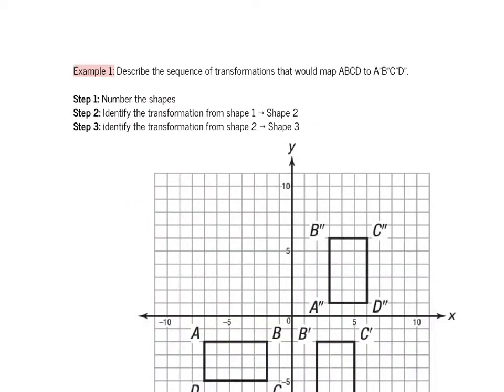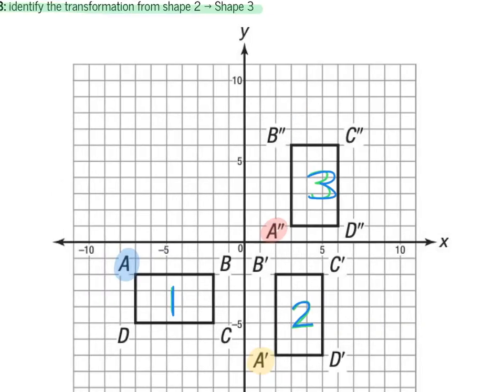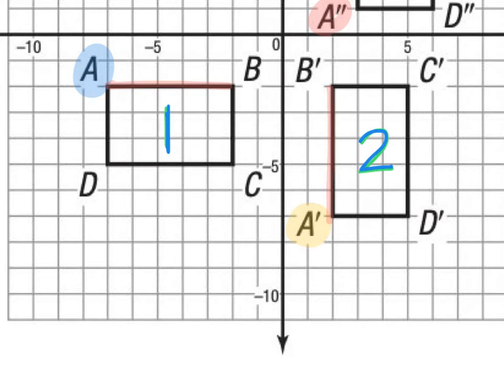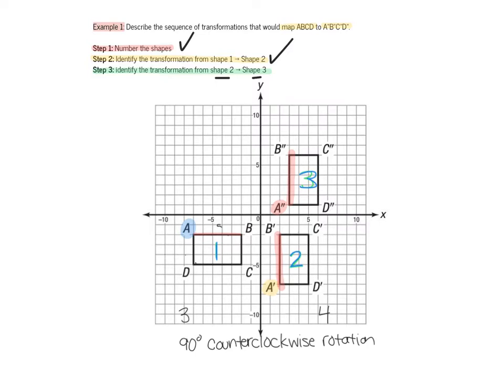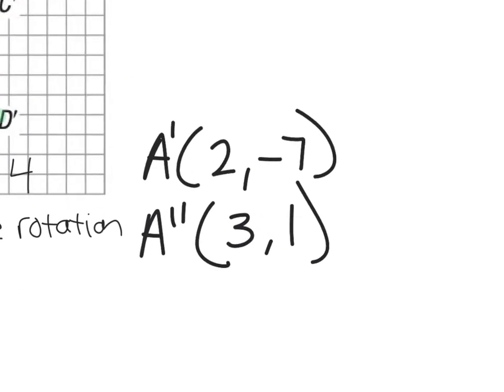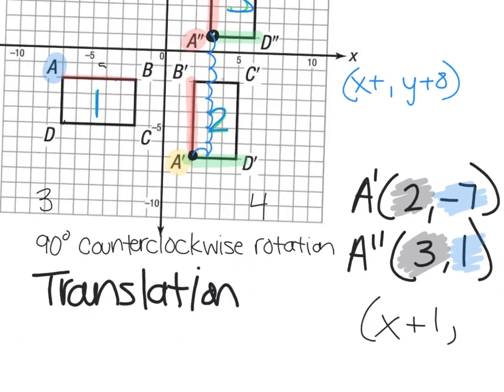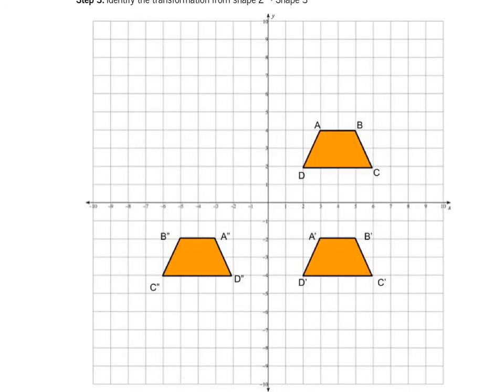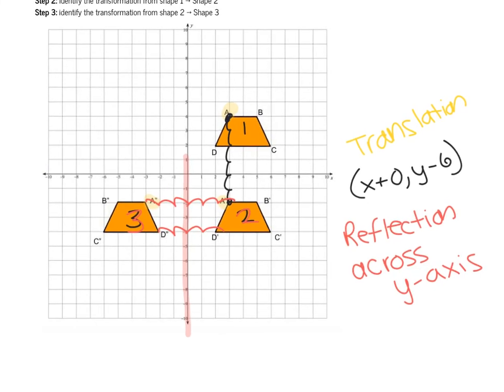STS Math 8.2.7 Sequencing Transformations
This video is for Eureka! Math 8 lesson 2.7 where we are describing a sequence of transformations.